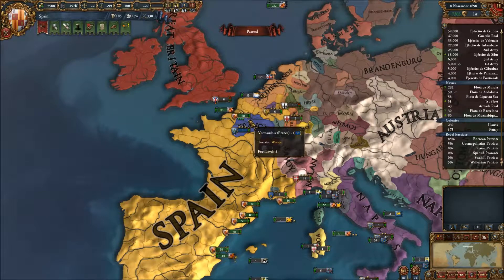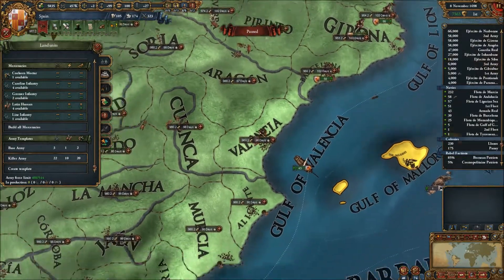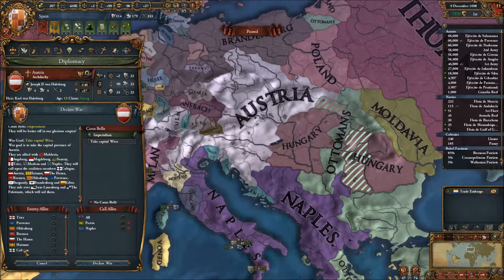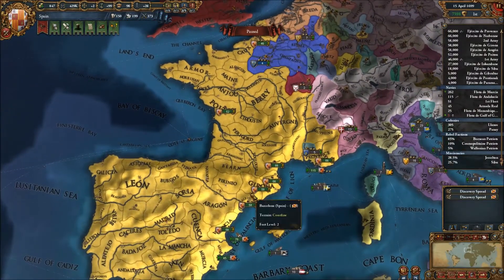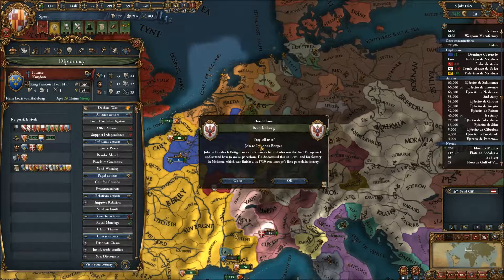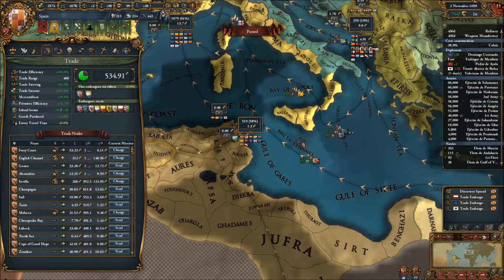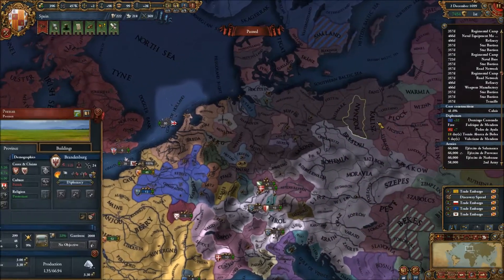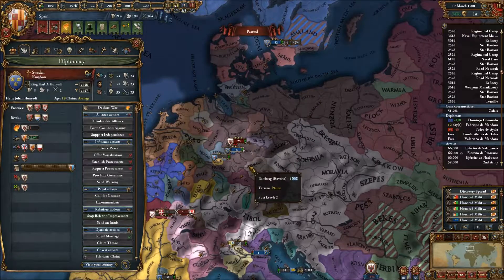EU4 Art of War Castilian Conquest 74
Let's Play Europa Universalis 4 with the Art of War expansion! AoW brings a lot of new changes all over the map and I would like to explore as many of those changes

as possible, so what better country to play than Castile/Spain?  I will mostly focus on Europe trying to become the Empire of the HRE for the achievement but I will also do some colonization to see how the rest of the world has been changed by the expansion.

If you enjoyed this video please consider hitting the Like button (this helps out a ton!) and please make sure to subscribe to the channel so you stay up to date on new releases!